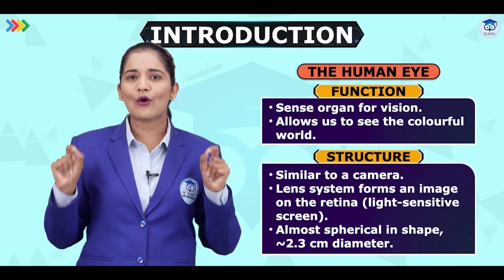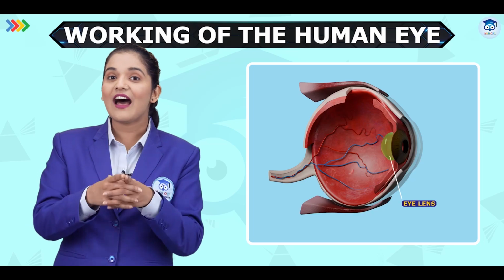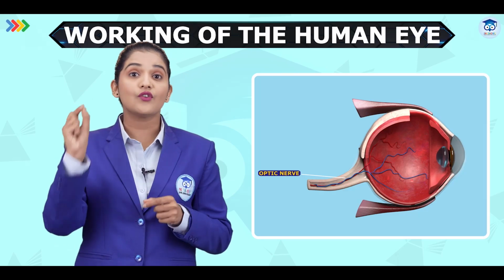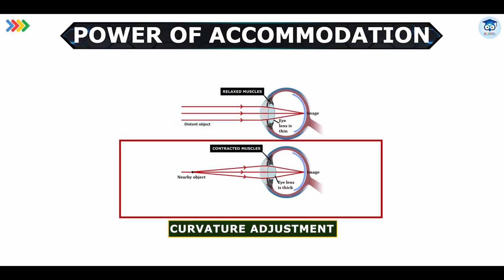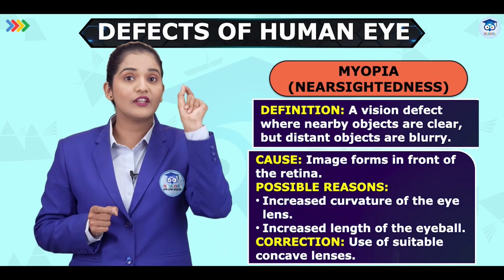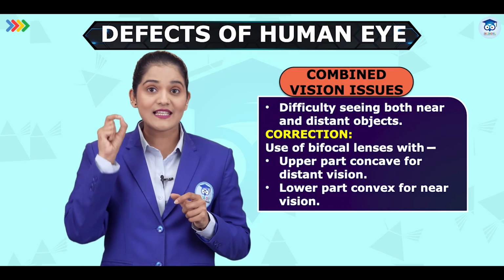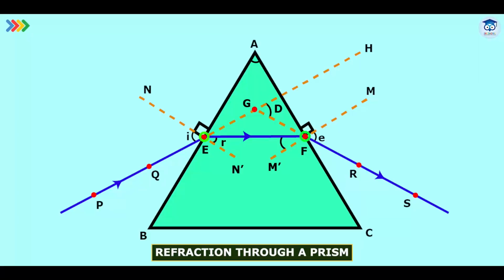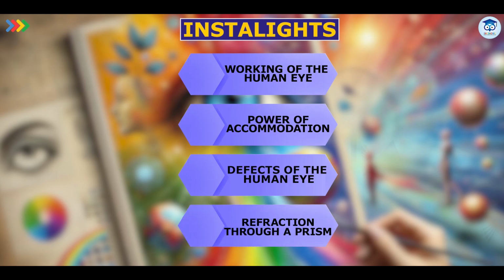Why Your Eye Lens Changes Shape Without You Knowing! 👁️✨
Class 10 Physics Chapter 10: The Human Eye and the Colorful World (CBSE Board Exam)

In this video, we break down how the human eye processes light, adjusts focus, and refracts light through prisms:

1. Working of the Human Eye: Role of the cornea, iris, pupil, crystalline lens, ciliary muscles, and retina in image formation ($real$ and $inverted$).
2. Power of Accommodation: How ciliary muscles change the focal length of the eye lens to see nearby ($25\text{ cm}$) and distant objects clearly.
3. Defects of Vision & Correction:
o Myopia (Nearsightedness): Causes and correction using a Concave lens.
o Hypermetropia (Farsightedness): Causes and correction using a Convex lens.
o Presbyopia: Aging effects and bifocal lens solutions.
4. Refraction Through a Prism: Understanding angle of incidence, angle of refraction, angle of emergence, and the angle of deviation ($\delta$).
Fully aligned with NCERT Class 10 Science—ideal for rapid revision, concept clarity, and scoring full marks in your CBSE Board Exams.